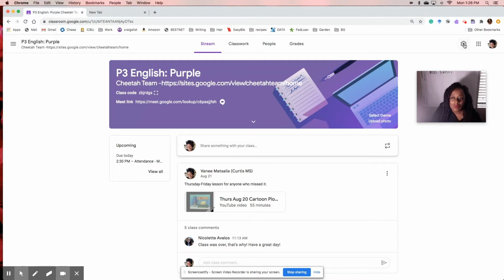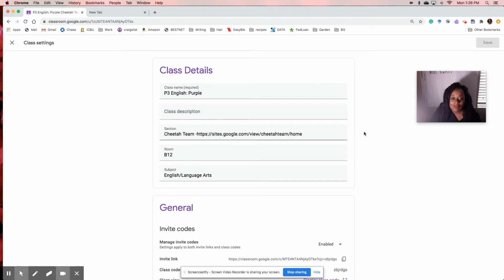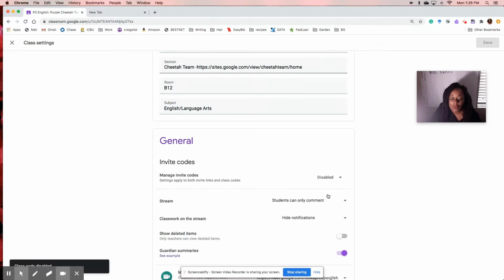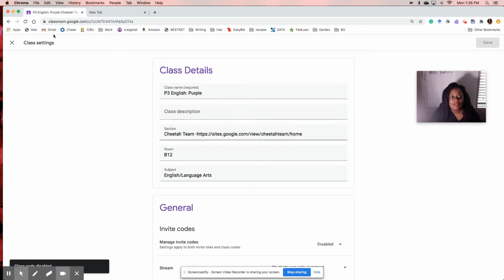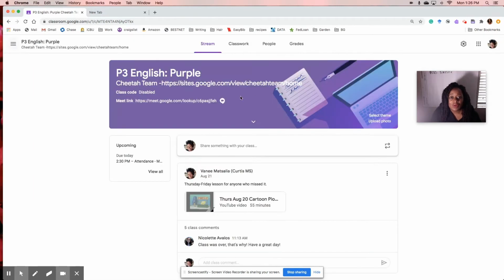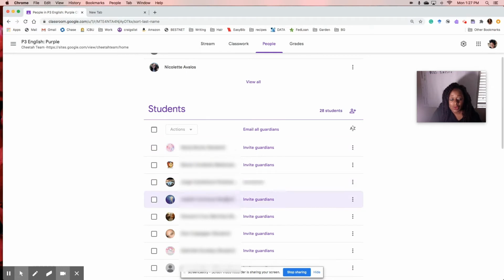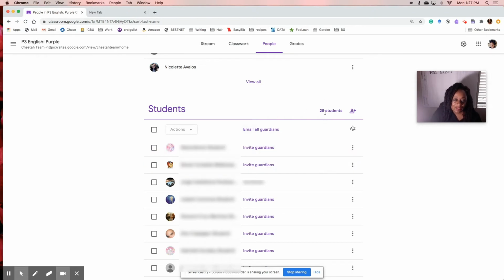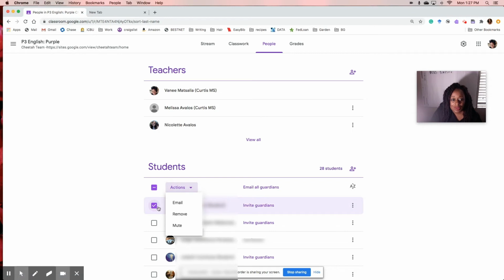Protecting Your Google Meet Sessions - Vanee Matsalia, Curtis Middle School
Middle School Demonstration Teacher Vanee Matsalia shows settings that you need to enable in Google Meets to prevent non-students from entering your sessions.